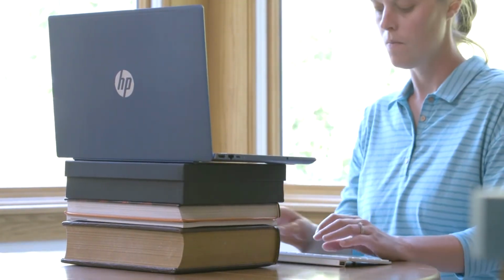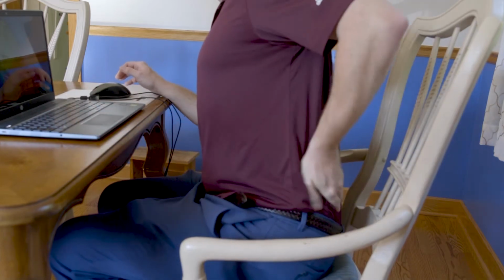Creating a Pain-Free Home Workspace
For the latest COVID-19 news and updates from Cleveland Clinic, please

COVID-19 forced many of us to leave the comfort of our ergonomically correct offices and work from home, leading to a host of aches and pains. Chiropractor Andrew Bang, DC, shares practical tips and tricks for setting up an ergonomically correct home workspace.